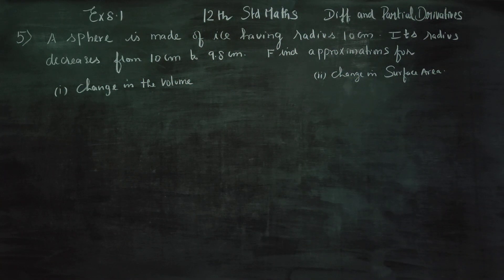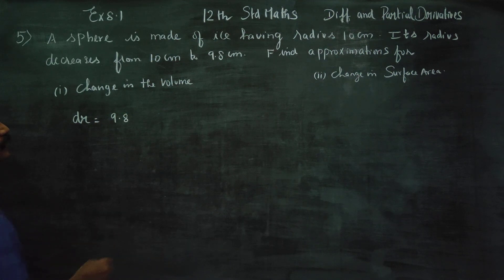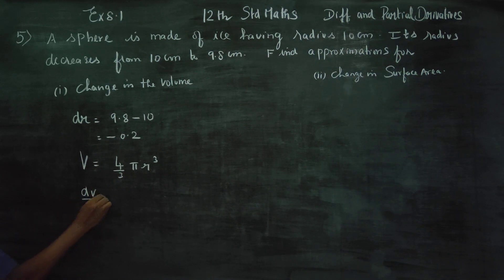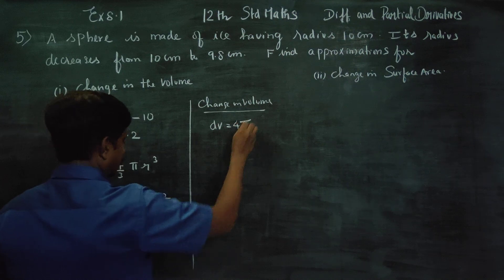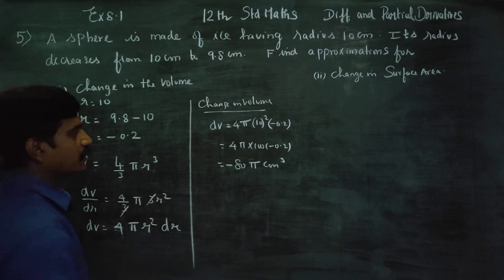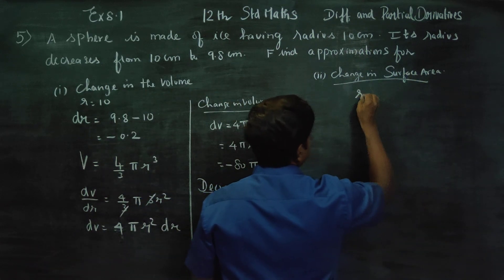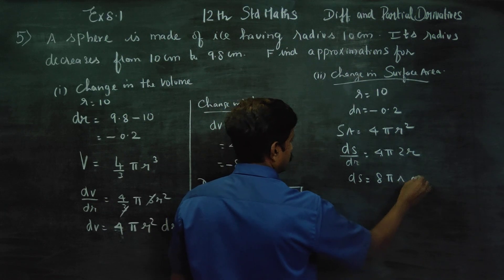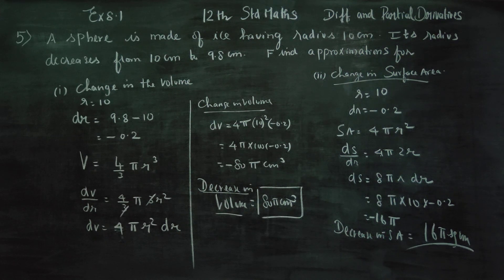12th Std Maths Ex.8.1(5) A sphere is made of ice having radius 10cm. It's radius decreases from 10 c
12th Std  Maths